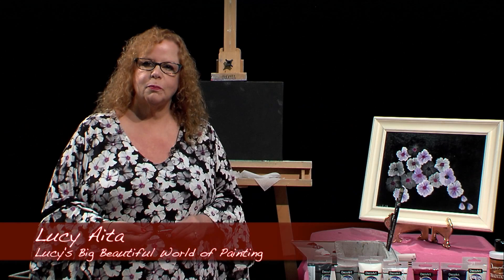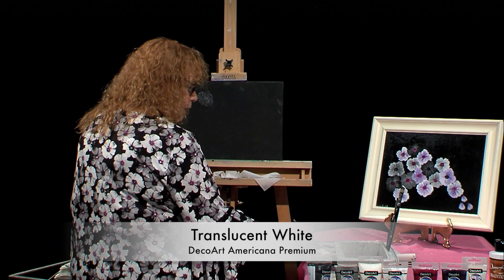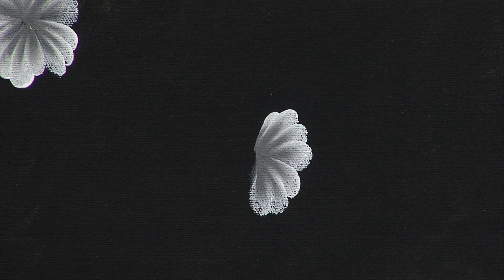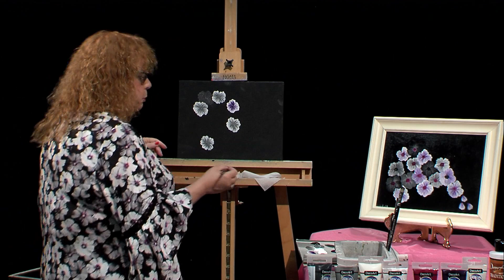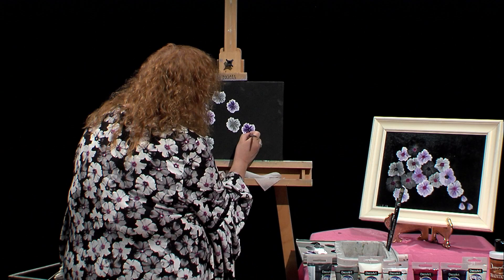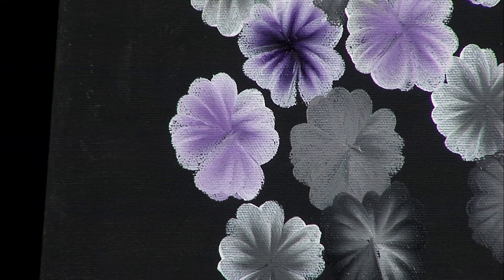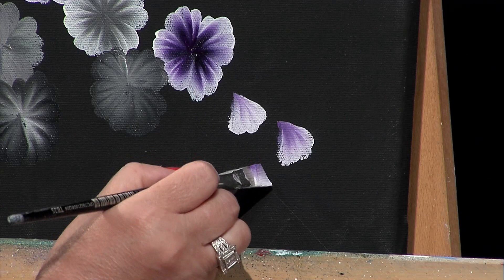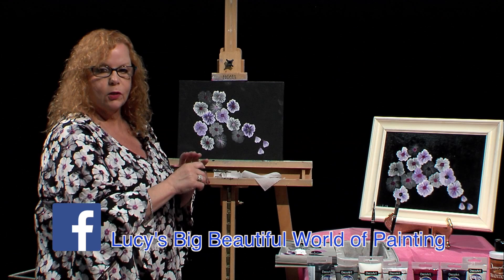Lucy's Big Beautiful World of Painting - Black Canvas with White and Purple Flowers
(Archived 2023) ~June 18, 2019